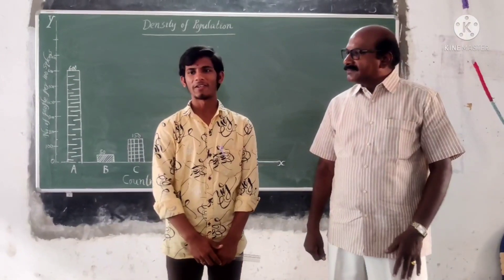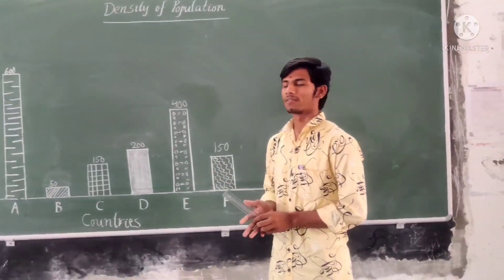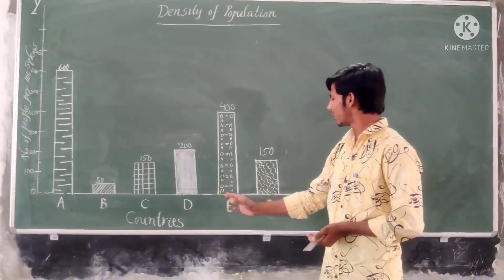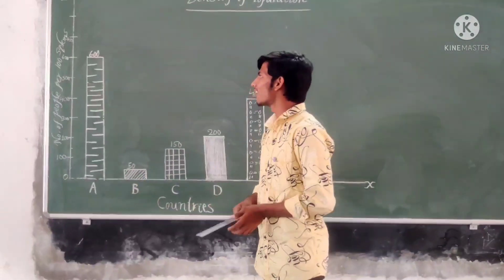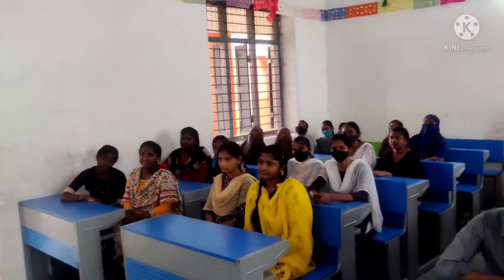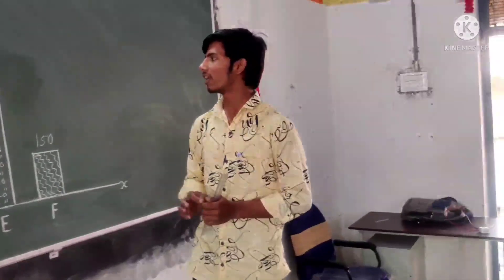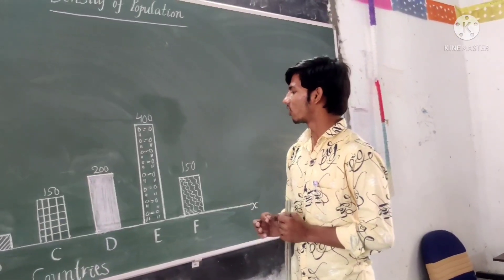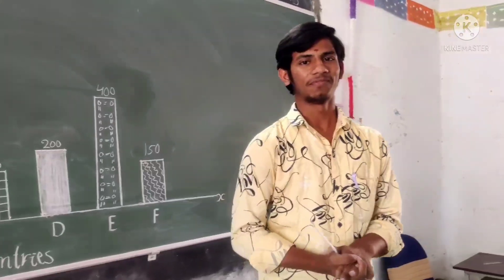Bar Chart Analysis by Siva Naik from Municipal High School, Bapatla.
Analysis of Bar Chart is quite useful for administrative matters. The analysis should be presented through comparison and contrast. It should have a good beginning and good ending. There is a need of using our own sentences related to the context.